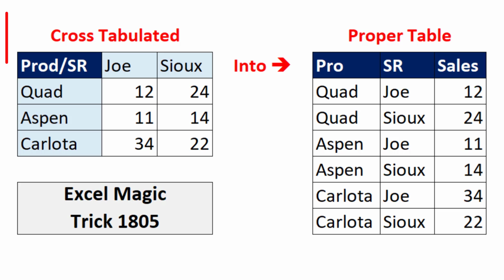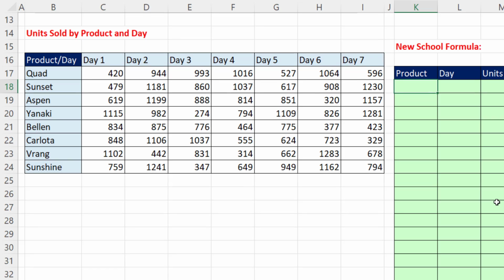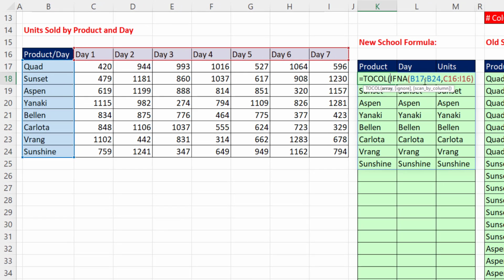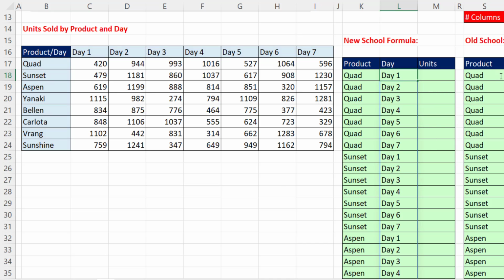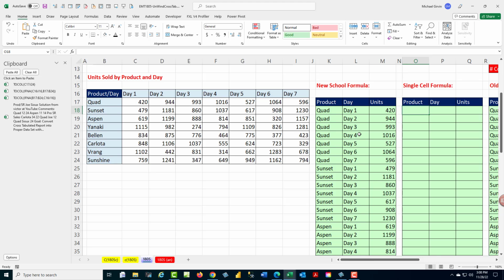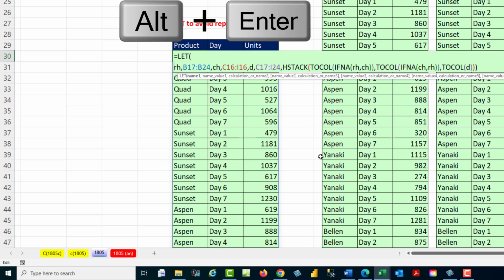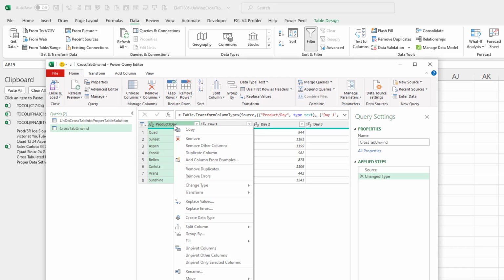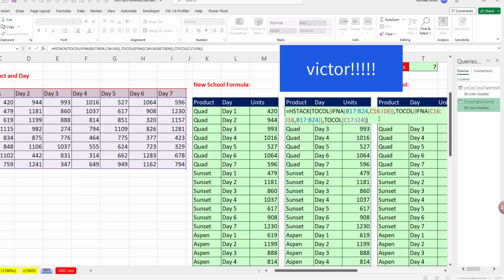UnPivot Cross Tabulated Table with Power Query or Dynamic Spilled Array Formula? EMT 1805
Learn how to convert a cross tabulated table with row header and column header conditions back into a proper data set using Dynamic Spilled Array Formulas and Power Query.
Topics:
1. (00:00) Introduction
2. (00:16) Old School History Formula
3. (00:54) Three Dynamic Spilled Array Formula using IFNA and TOCOL functions
4. (03:55) One Dynamic Spilled Array Formula using HSTACK, IFNA and TOCOL functions
5. (04:53) One Dynamic Spilled Array Formula using LET, HSTACK, IFNA and TOCOL functions
6. (05:54) Power Query
7. (07:49) Summary, Closing, Video Links